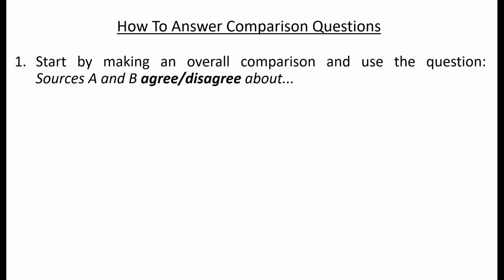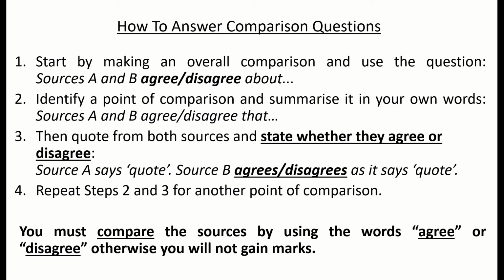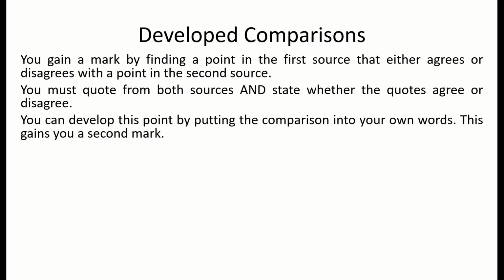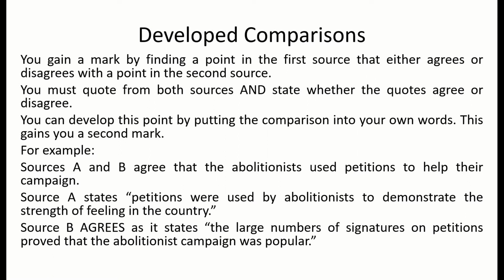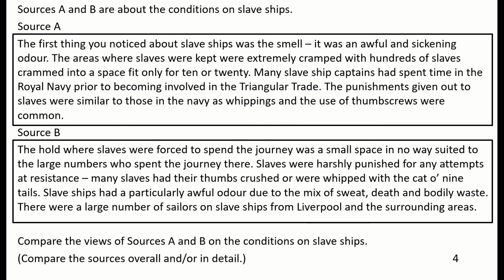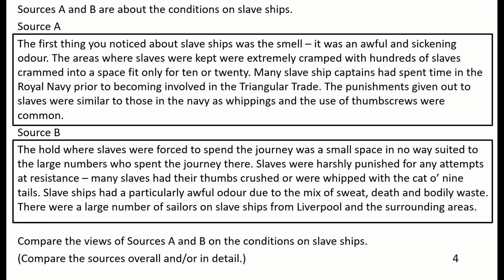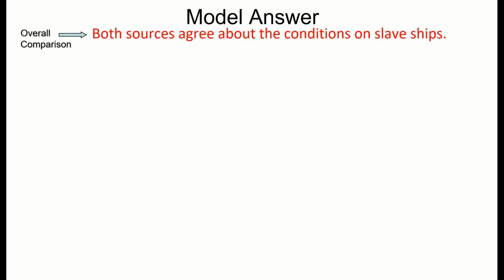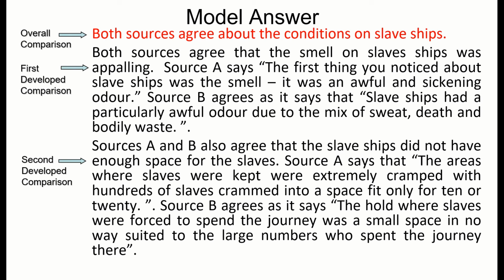National 5: How to Complete Comparison Questions